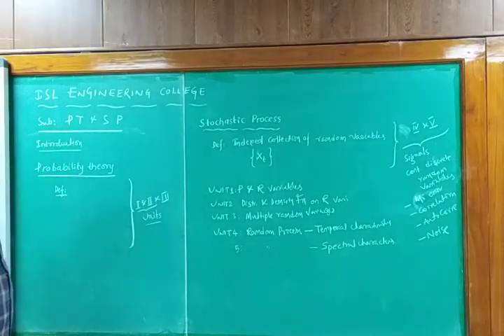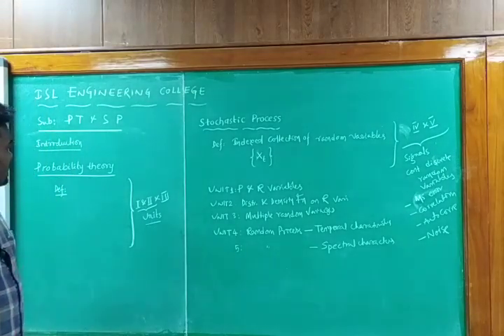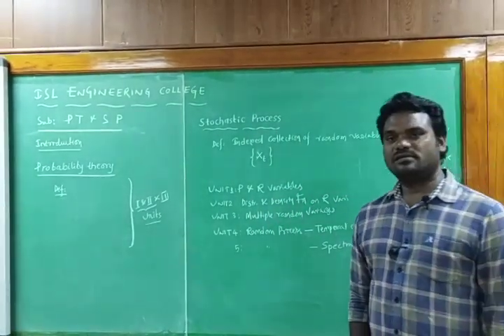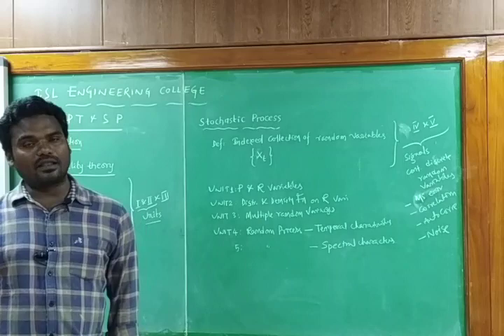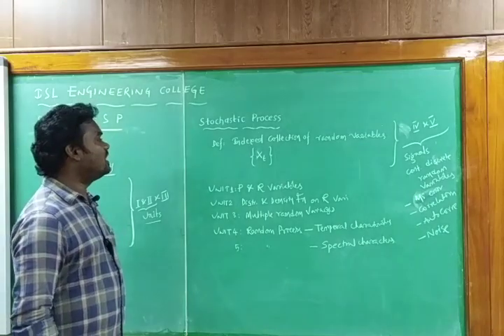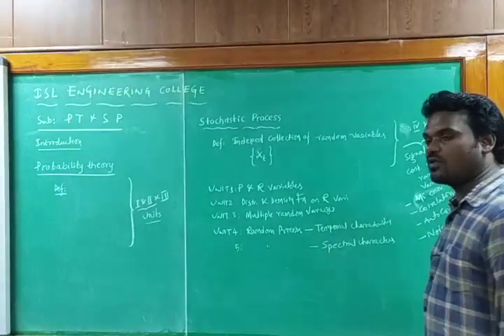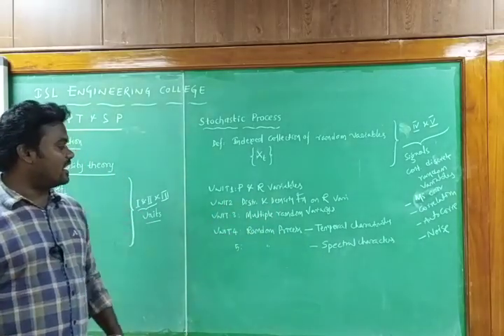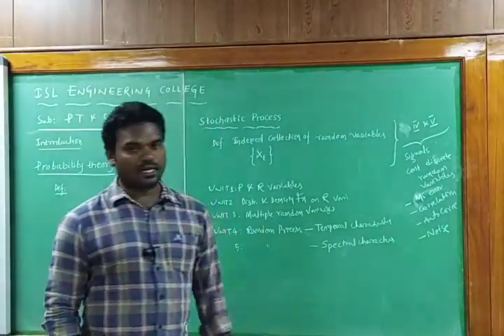PTSP Introduction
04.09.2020